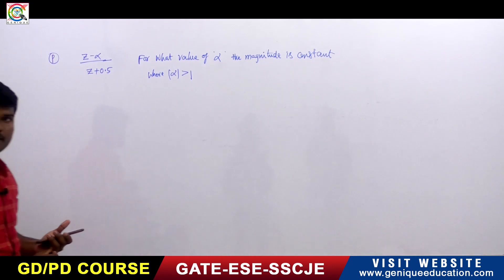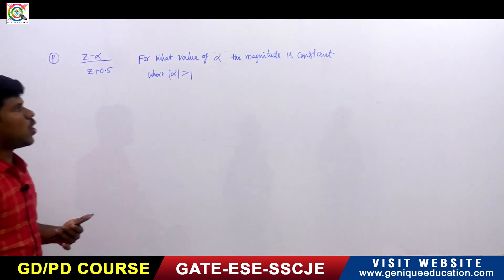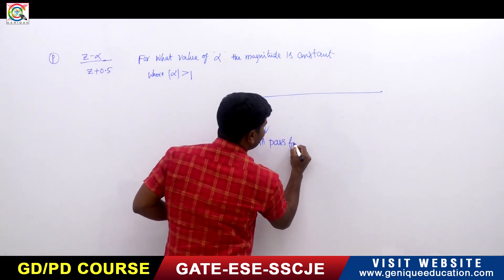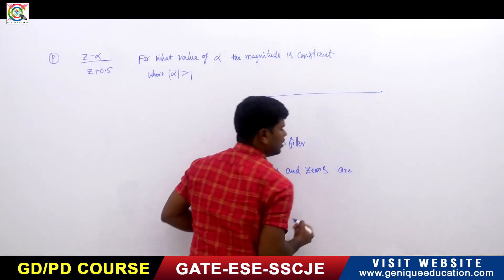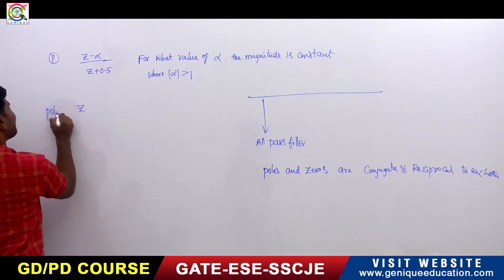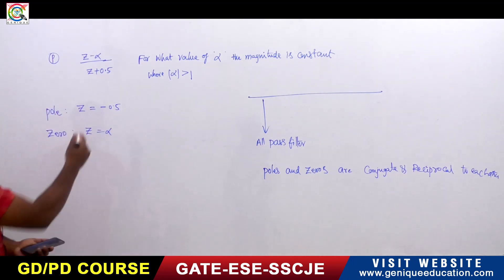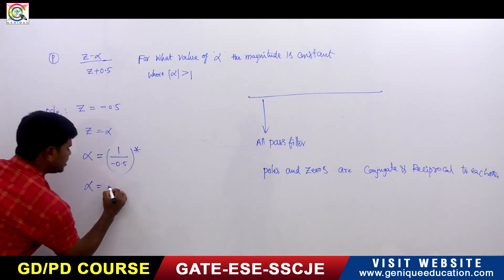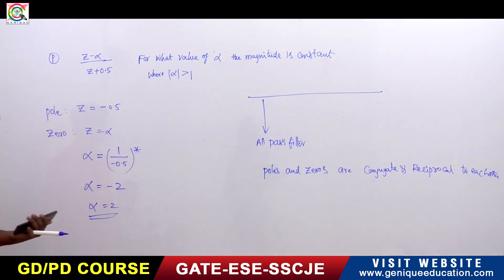GATE 2020 I Electronics I Question paper Discussion I Signal & System I Part 01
Our New Genique Je Study Channel for SSCJE/AE/State Govt Exams.

Playlist on this channel:
1. GATE Civil & Mechanical Crash Course

2. GATE Electrical Engineering Crash Course

3. GATE Electronics Engineering Crash Course

4. GATE Instrumentation Engineering Crash Course

6. 15 Minutes with Genique Team